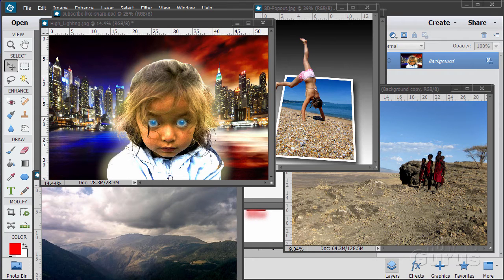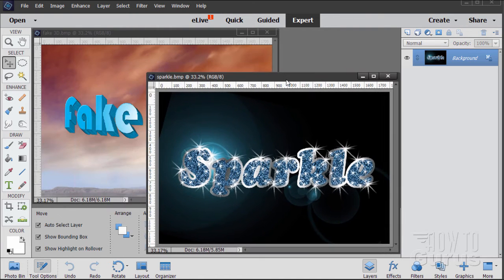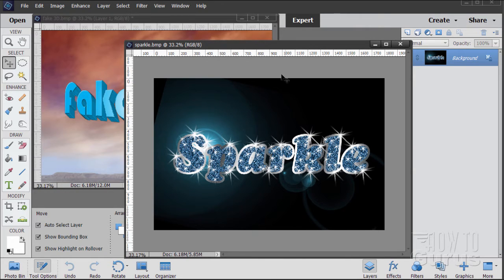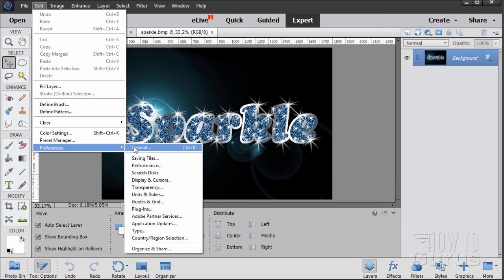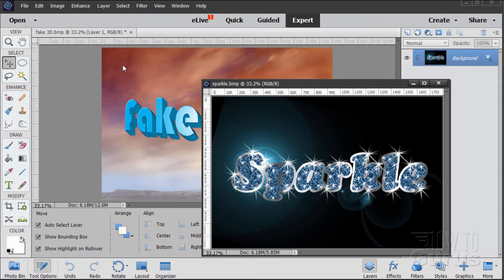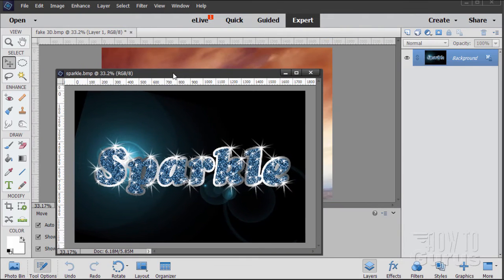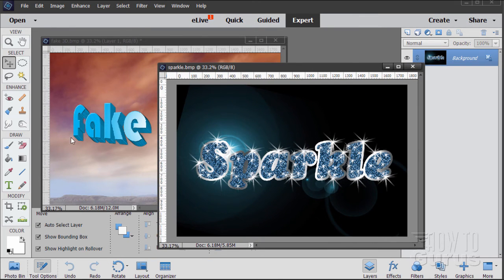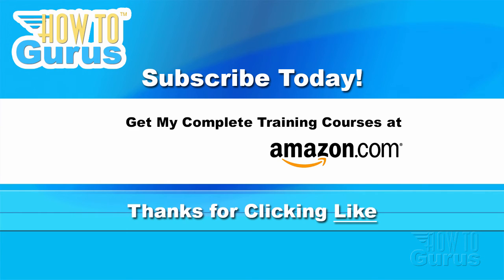How You Can Use Floating Document Windows in Photoshop Elements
Floating Document Windows Photoshop Elements. I show how to set up Photoshop Elements to allow Floating Document Windows and to allow Docking and UnDocking of the Windows in the Elements Workspace. This is usually the first thing you should set up in your Photoshop Elements Workflow.